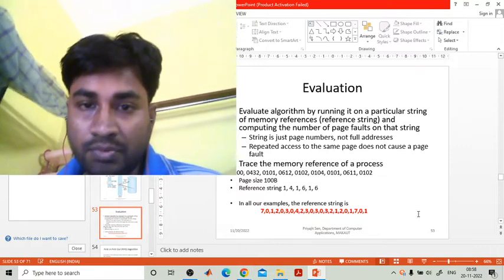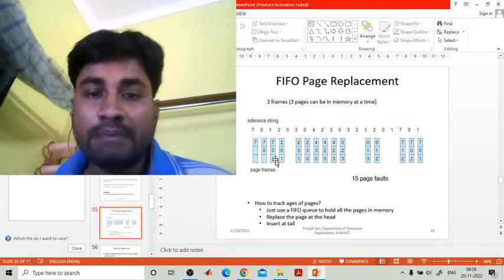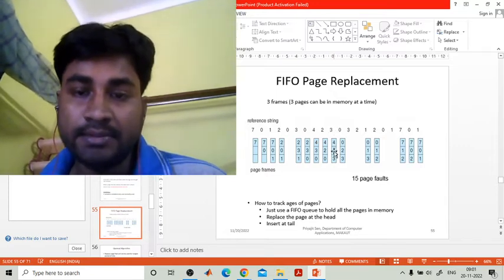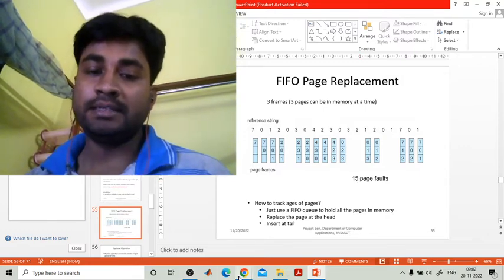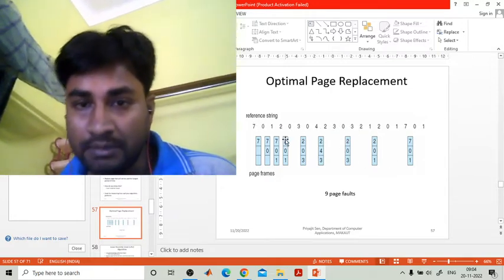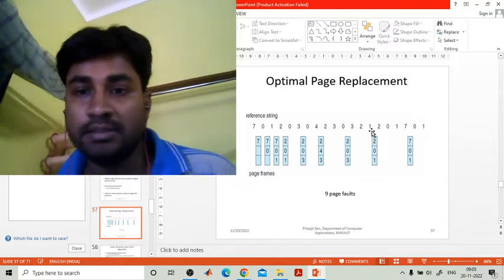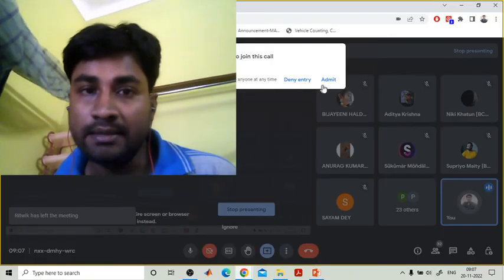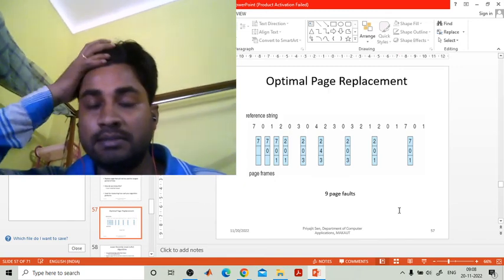Paging OS 3of4